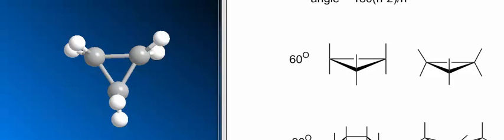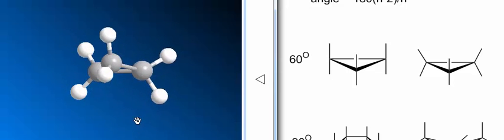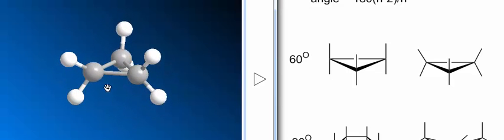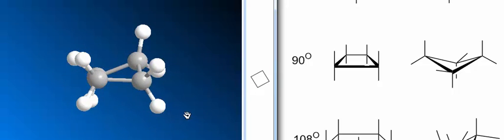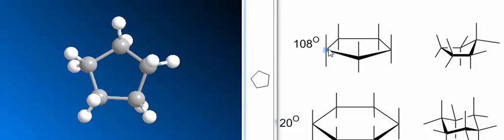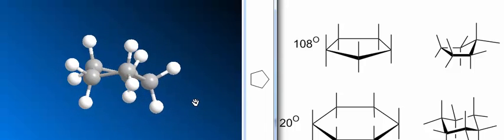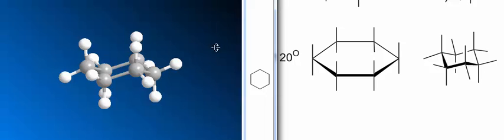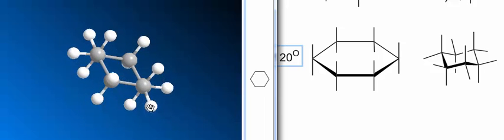cyclic molecule _ angle and torsional strain